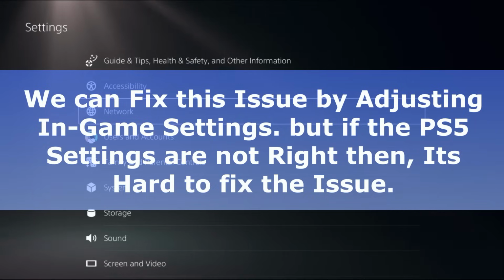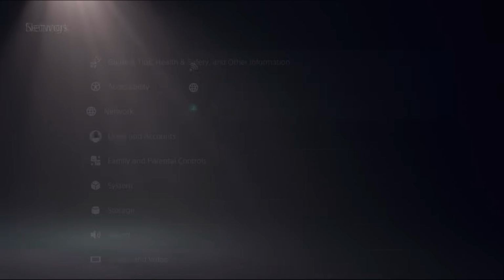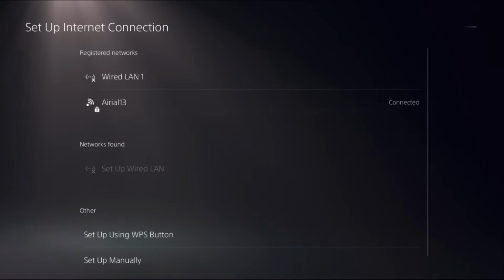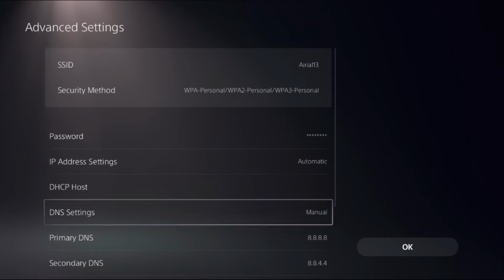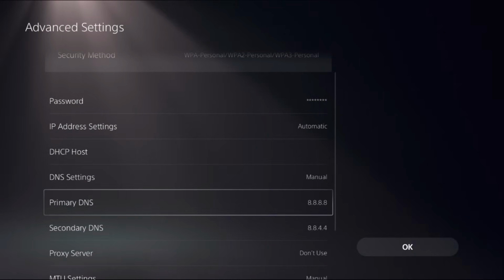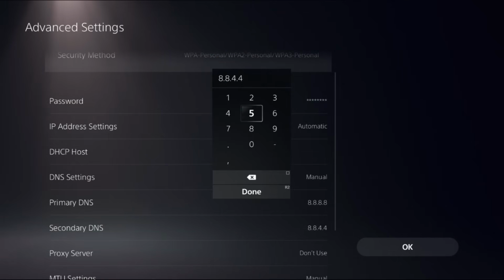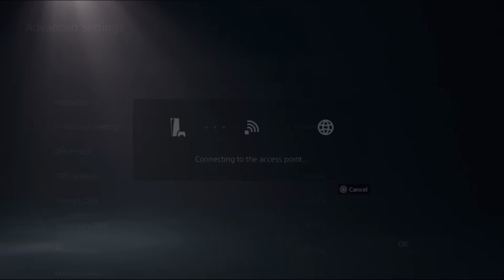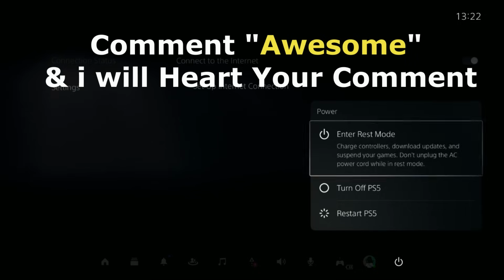How to Fix Fortnite Not Updating on PS5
◽◾ Get the Best PS5 Accessories I use at Discounted Prices ◽◾

🔹PlayStation DualSense Wireless Controller
🔹PS5 Controller Charger Station
🔹Wireless Gaming Headset
🔹PS5 Accessories LED Cooling Charging Station
🔹PlayStation 5 Digital Edition (slim)
🔹Wireless Multiplatform Gaming Headset

If you're struggling with Fortnite not updating on your PS5, there are several steps you can take to resolve the issue. First, ensure that your PS5 is connected to the internet and that the network settings are configured correctly. Next, try restarting your PS5 and checking for updates again. If the problem persists, you may need to delete the game and reinstall it. Another option is to check for system software updates for your PS5, as these updates can sometimes resolve compatibility issues. By following these steps, you should be able to fix Fortnite not updating on your PS5.